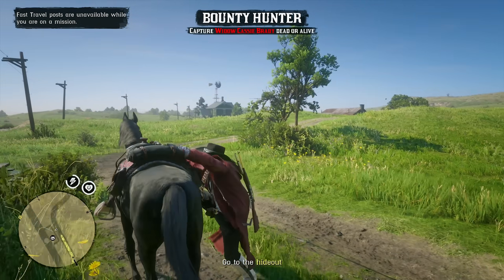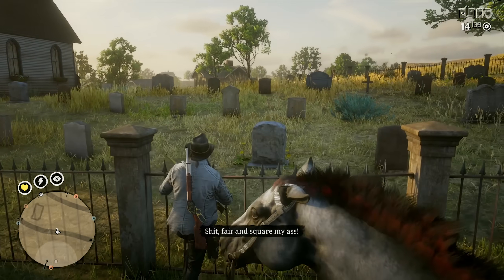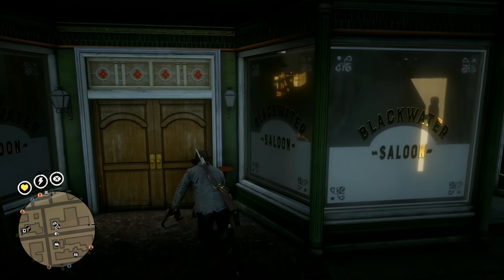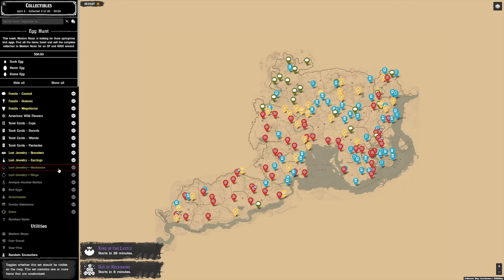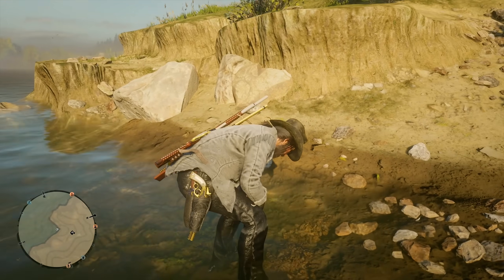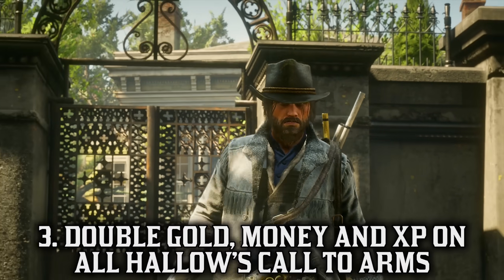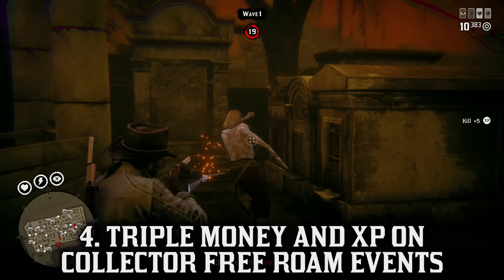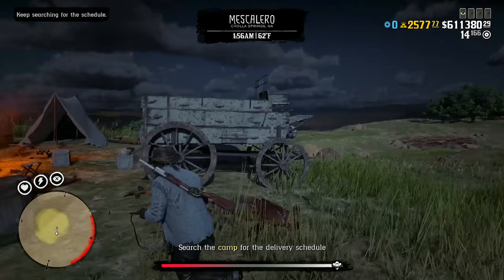The NEW Red Dead Online UPDATE Has AMAZING GOLD & Money Farming Methods.. (RDR2)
This week in the new Red Dead Online update we have payout changes and currency bonuses to help you farm gold and money in RDR2 Online really fast and easy. Today we go over some of the best guides, strategies and my best tips to help you earn gold faster and money faster in Red Dead Online in the new Red Dead Update. These are some of the best gold & money metas and bonuses ever and this guide will help you to farm gold and money using the new gold and money farming methods in Red Dead Online.

Red Dead Online Interactive Collector Map (Find Collectibles Fast in RDR2 Online)

👋🏻  ADIOS AMIGOS!

©️ The NEW Red Dead Online UPDATE Has AMAZING GOLD & Money Farming Methods.. (RDR2) Video Uploaded by Hazard